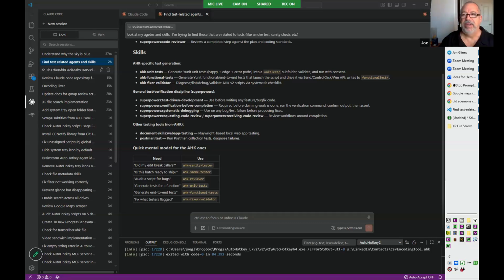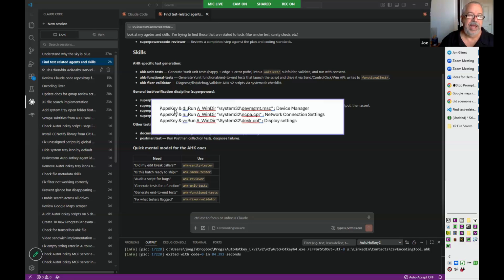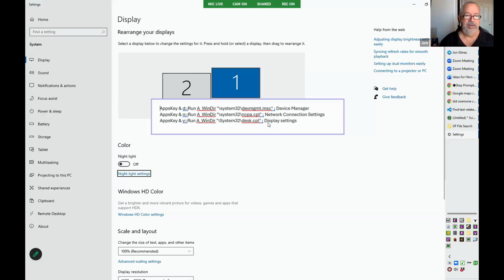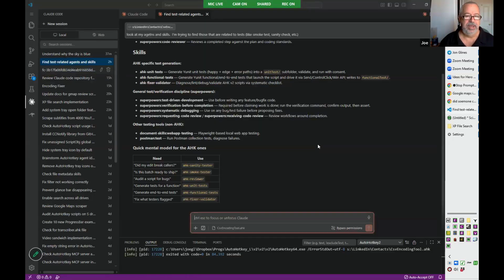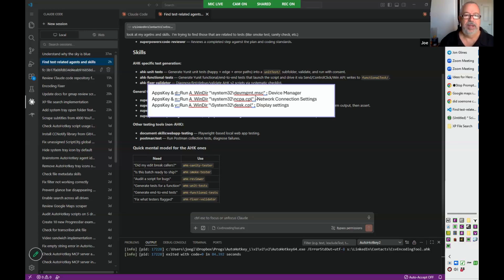⚡ The Lazy Tech's Guide to Instant Windows Settings Access |Hero Extract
*Summary*
The speaker walks through practical AutoHotkey hotkey assignments from their main script, demonstrating how common Windows system tools can be launched instantly via keyboard shortcuts. The video highlights the value of mapping frequently used utilities to hotkeys to streamline daily workflow.

Or consider joining the Hero Club and Learning how easy AI can be

*Key Points*
[00:00:00] - AutoHotkey Hotkey Assignments for System Tools
 • Speaker shares hotkey examples directly from their personal AutoHotkey main script.
 • Apps key + V launches Device Manager; Apps key + N opens Network Settings.
 • Demonstrates how quick-launch bindings reduce time spent navigating Windows menus.

[00:00:26] - Display Settings & CPL Control Panel Shortcuts
 • The most-used hotkey pulls up Display Settings instantly.
 • References the large number of `.cpl` (Control Panel) files available in Windows.
 • Notes that some settings have alternative launch methods while others rely solely on CPL files.

[00:00:48] - Flexibility & Practical Takeaway
 • Points out the MSC/MSE path used for Device Manager as an example.
 • Script intentionally avoids hardcoding the `C:\Windows` path, keeping it more flexible and portable.
 • Core message: don't overlook tools you use daily - assigning hotkeys to them saves real time.

*Brief Summary*
The speaker encourages viewers to identify their most-used Windows utilities and assign AutoHotkey shortcuts to them rather than navigating menus repeatedly. Keeping scripts flexible rather than hardcoded improves portability, and the overall lesson is that small automation habits lead to meaningful productivity gains.